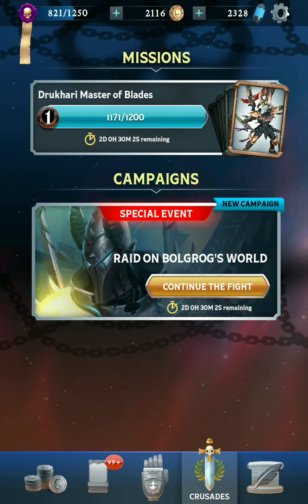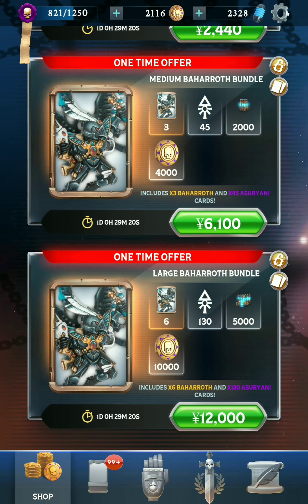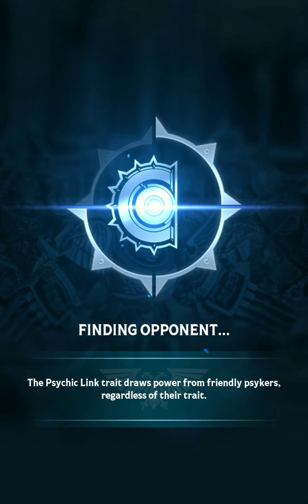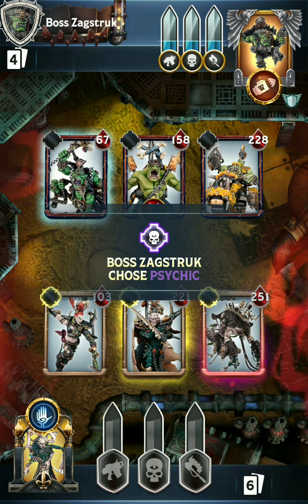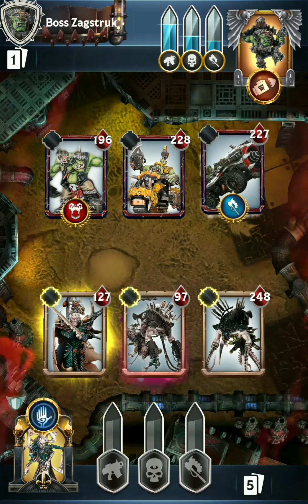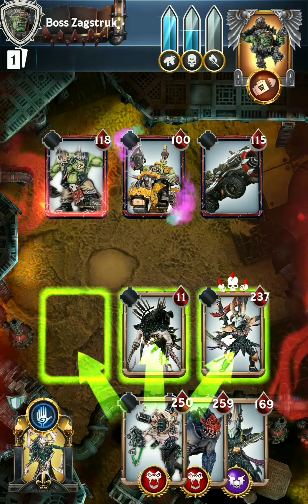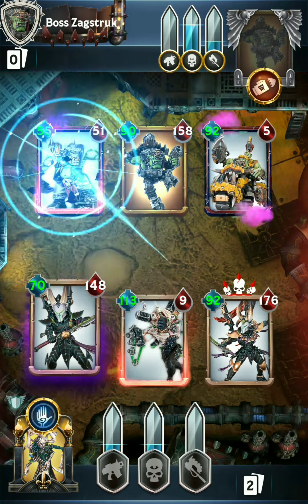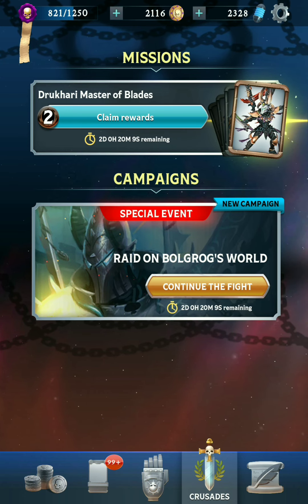40k Combat Cards: Max Level Drukhari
In this weekend's exploration the Drukhari come out in full force against the Orks, with both sides benefitting from the Aura of Rage.